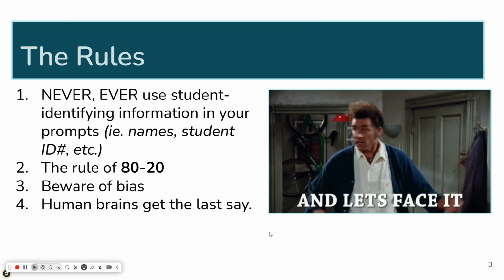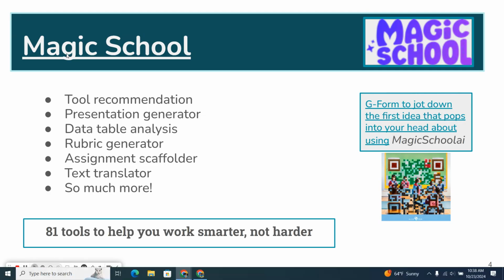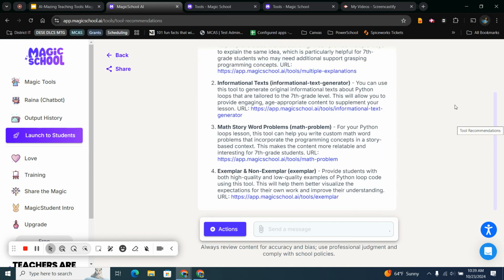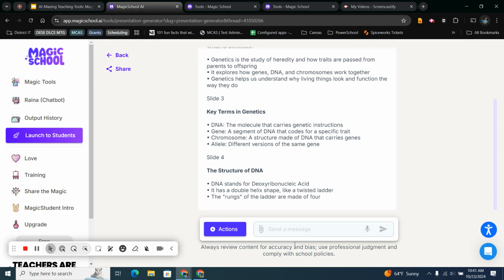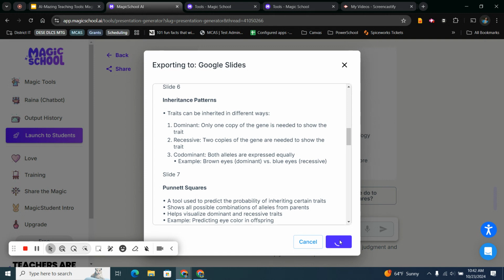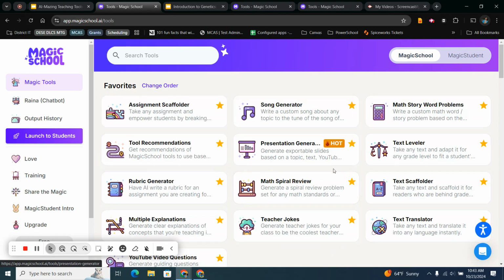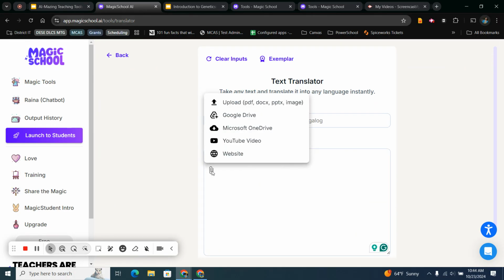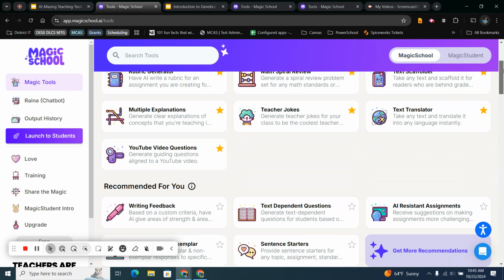MagicSchool in AI Mazing Teaching Tools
Short video showing teachers a few ways to use Magic School in their planning and teaching.